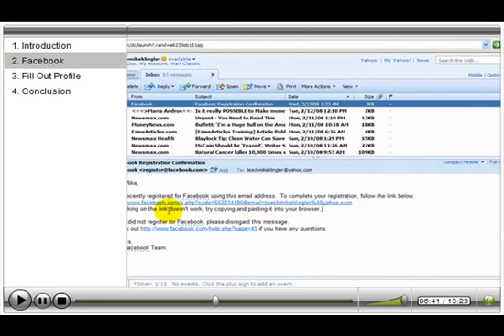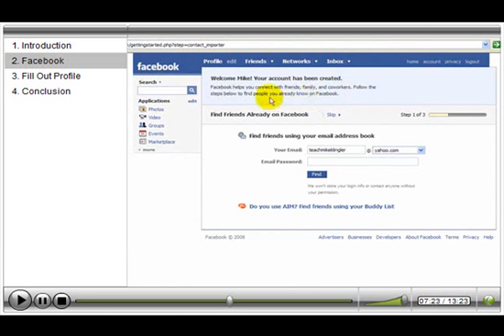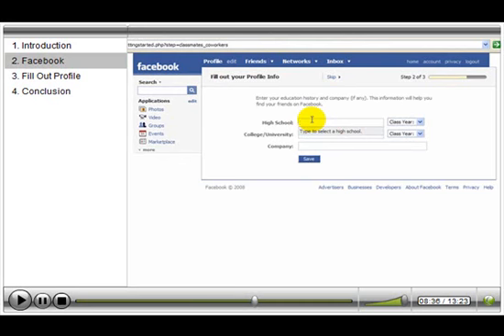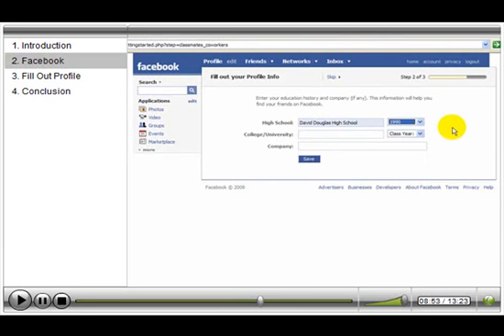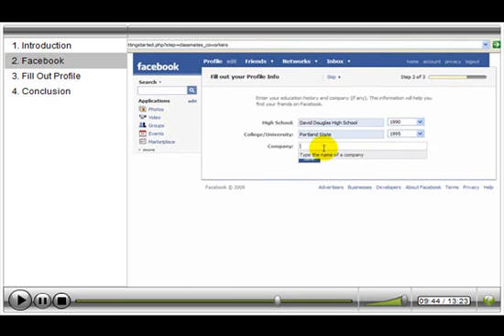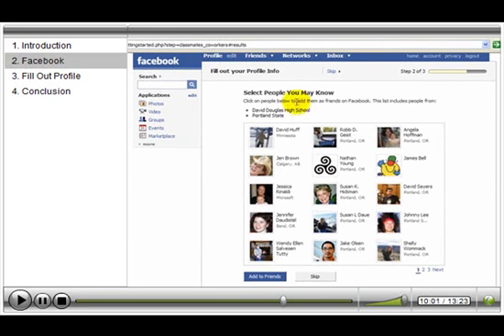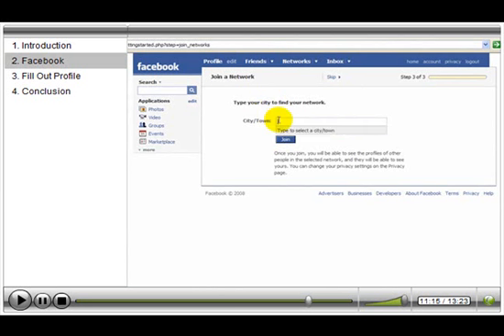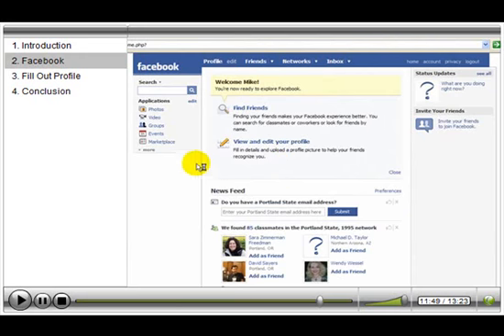Facebook - How To Sign Up - Part 2